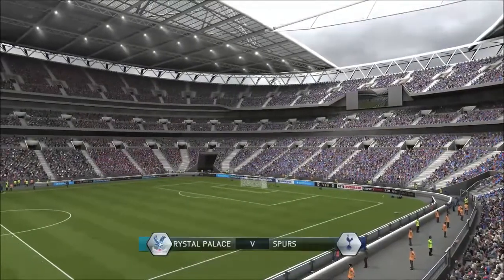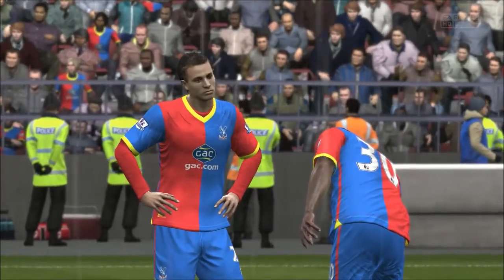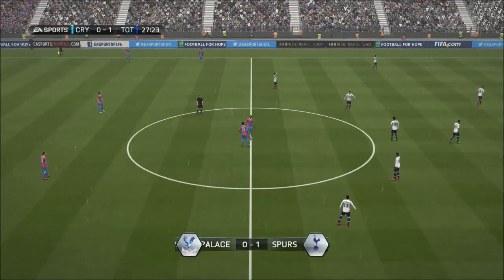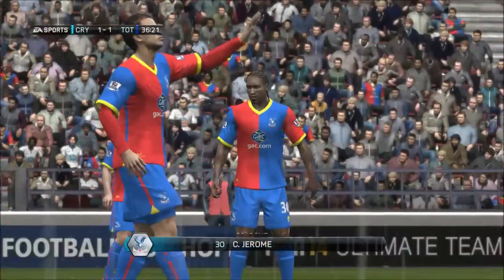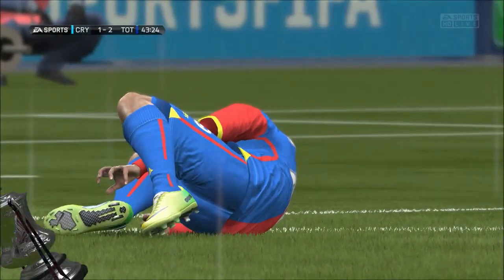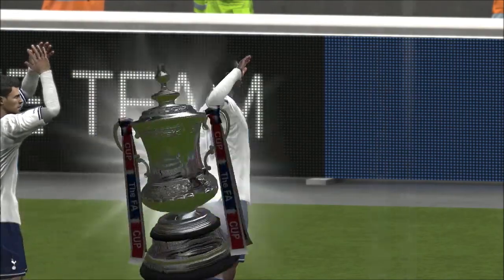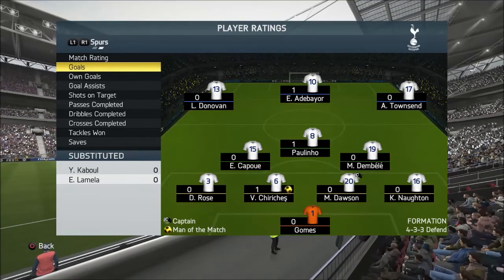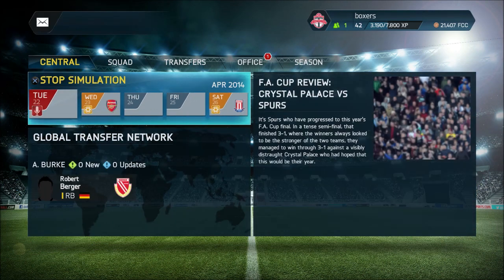FIFA 14 (PS4) CAREER MODE SPURS -- EP16 WE'RE GOING TO THE SHIP!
song: Battle at World's End by Bausic Productions